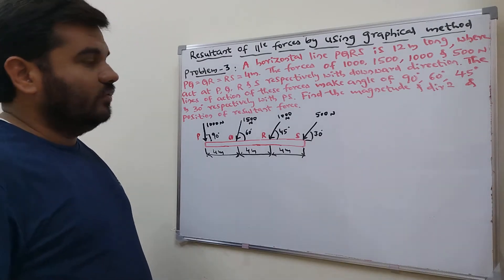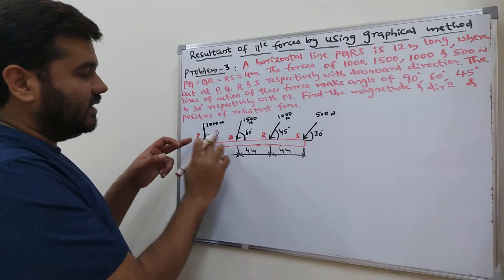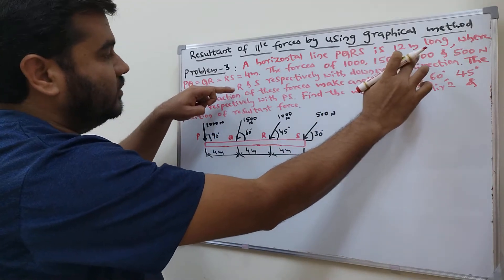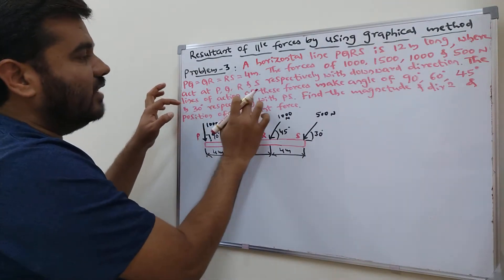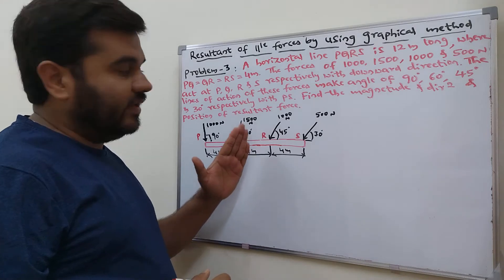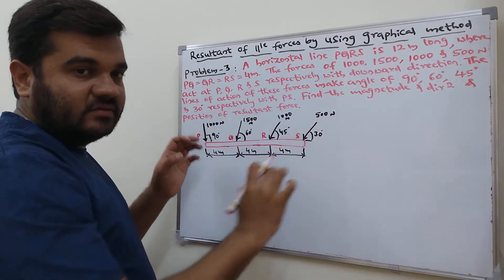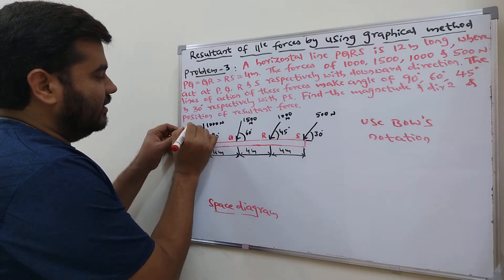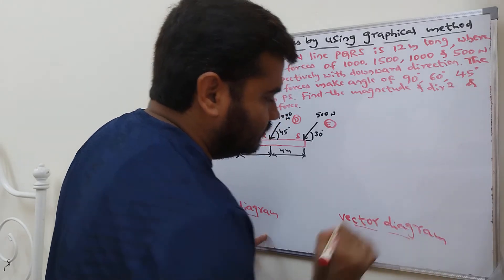Resultant of Parallel Forces | Solved problem 3 | Graphical Method | Engineering Mechanics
In this video, I have explained how to find the Magnitude, Direction and Location of Resultant Force of parallel forces.